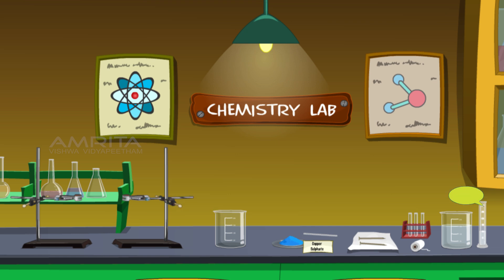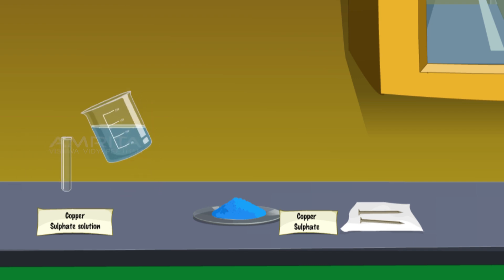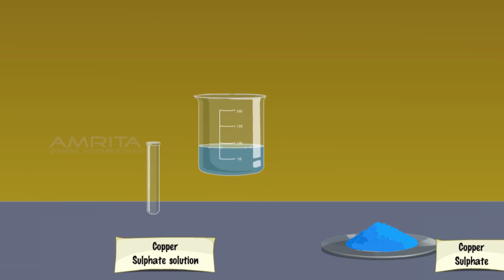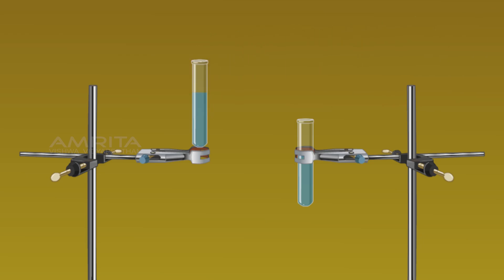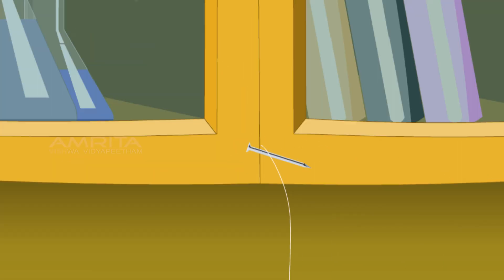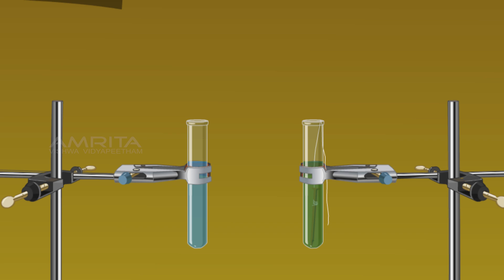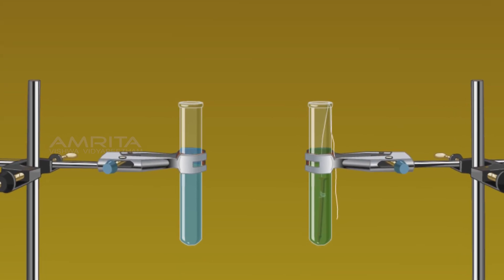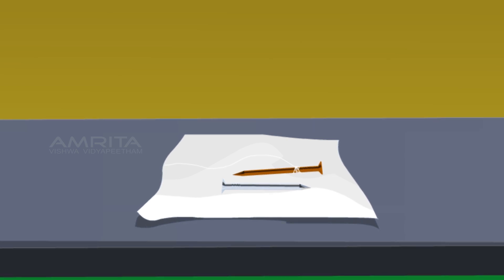Single Displacement Reaction - MeitY OLabs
Single Displacement Reaction:-
A single-displacement reaction, also known as a single-replacement reaction, is a type of chemical reaction where an element reacts with a compound and takes the place of another element in that compound. The starting materials are always pure elements, such as a pure zinc metal or hydrogen gas, plus an aqueous compound. When a replacement reaction occurs, a new aqueous compound and a different pure element will be generated as products.

This type of reaction is typically denoted as  AB(aq)+C→A+CB(aq). In this reaction, A is replaced by C in compound AB to make a new compound CB and elemental A. Here A starts out as an ion in solution but appears in its elemental form on the product side. The reactant C does the opposite: it starts out in its elemental form on the reactant side, but it ends up as an ion in aqueous solution as part of the compound CB(aq).

This video explains a single displacement reaction between iron nails and copper sulphate solution.